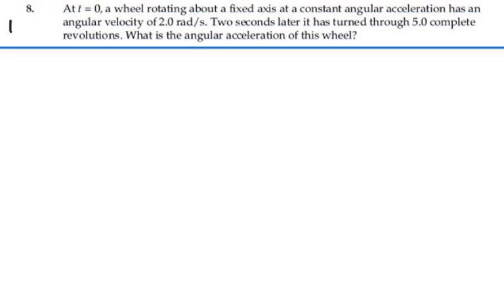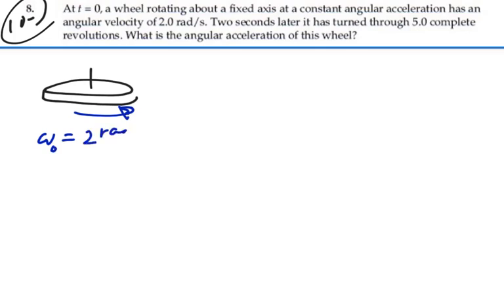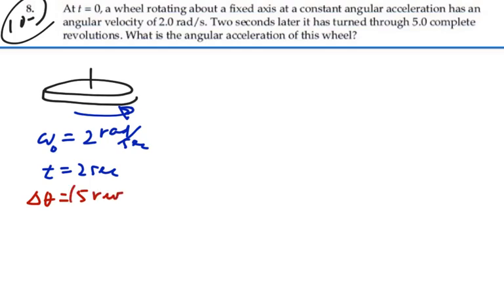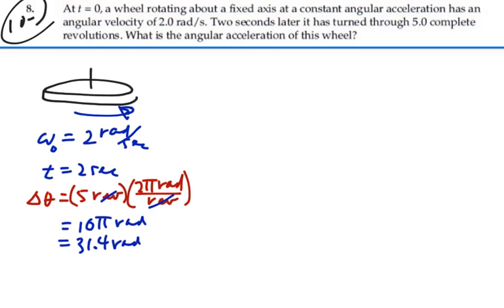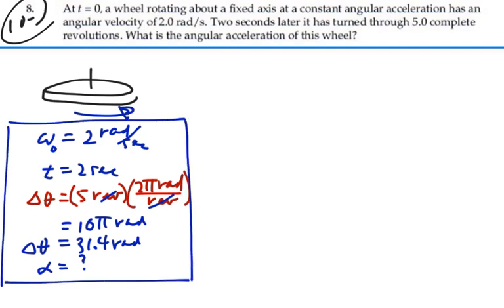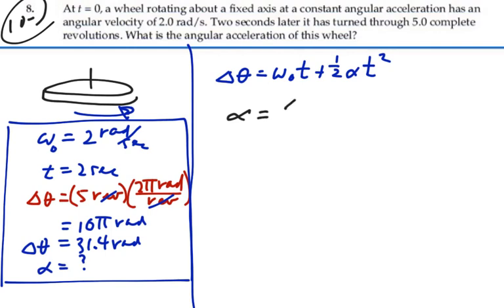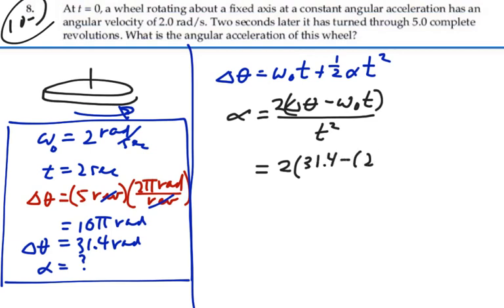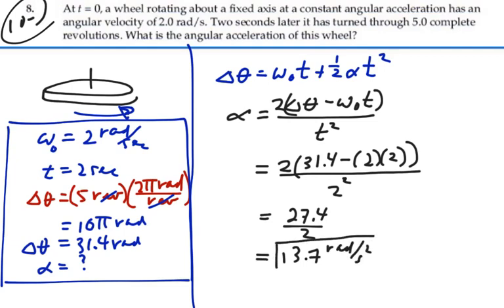Prob 10-08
Rotational Kinematics